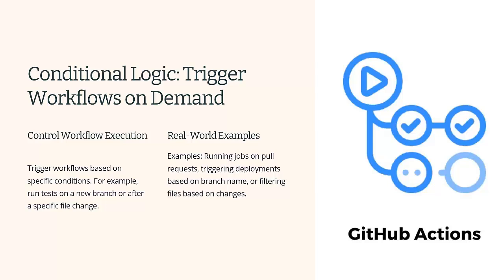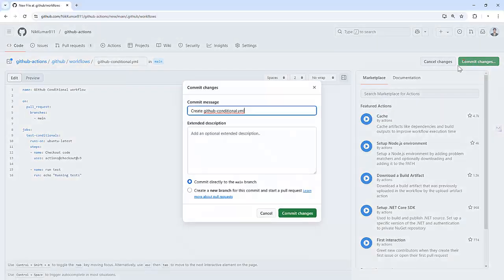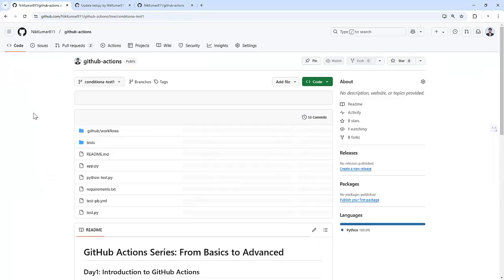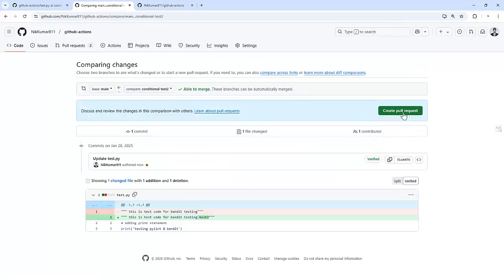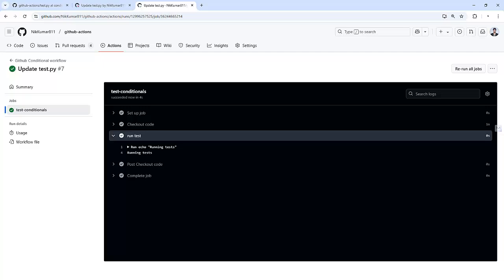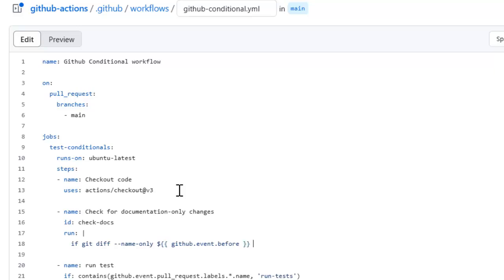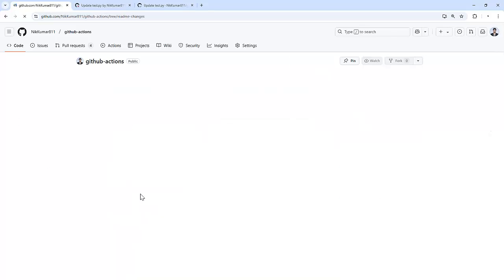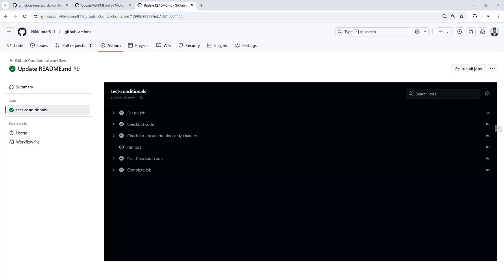GitHub Actions Conditionals: Skip Unnecessary Builds Automatically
GitHub Actions Conditionals: Run Workflows the Smart Way 🚀

Are you tired of running unnecessary GitHub Actions workflows and wasting CI/CD time? In this video, I'll show you how to use conditionals in GitHub Actions to optimize your workflows, reduce build times, and automate efficiently.

What You'll Learn:
✅ How to use if conditionals in GitHub Actions
✅ Triggering jobs based on branch names, pull requests, or file changes
✅ How to skip workflows for documentation-only changes
✅ Real-world workflow optimization techniques
✅ Live coding demo to help you implement it right away!

💡 Running unnecessary workflows increases build time and costs. With conditionals, you can run workflows only when needed and save CI/CD time!

In this video, I walk through a step-by-step GitHub Actions YAML file, demonstrating how to:
🔹 Trigger workflows only for specific branches
🔹 Run tests only when a specific label is present
🔹 Skip workflows for documentation-only changes

📌 Why Use GitHub Actions Conditionals?
By using GitHub Actions workflow conditionals, you can:
⚡ Optimize CI/CD pipelines and reduce workflow execution costs
⚡ Improve developer efficiency by running workflows only when necessary
⚡ Automate smartly instead of running everything all the time

🔹 DevOps Engineers
🔹 Software Developers
🔹 CI/CD Engineers
🔹 Anyone looking to optimize GitHub Actions workflows